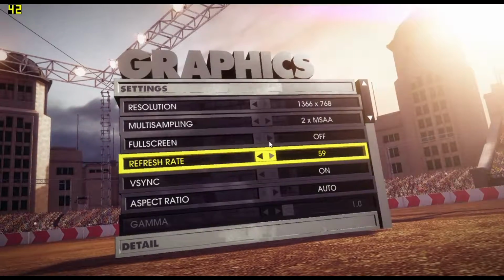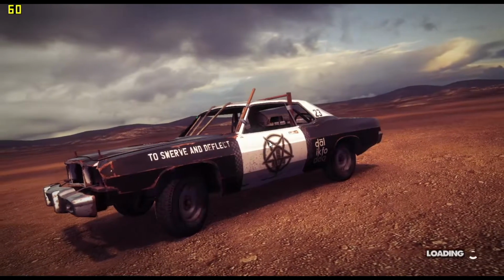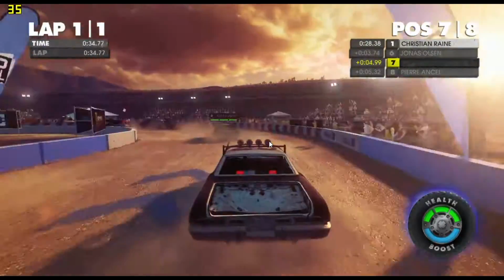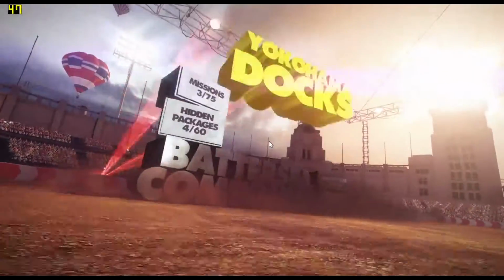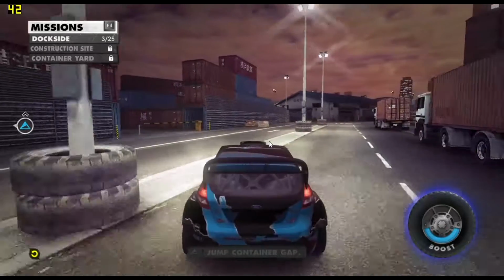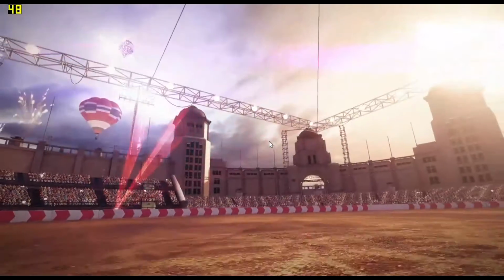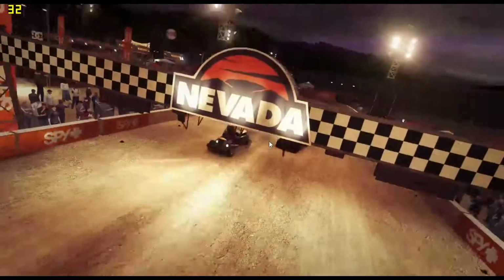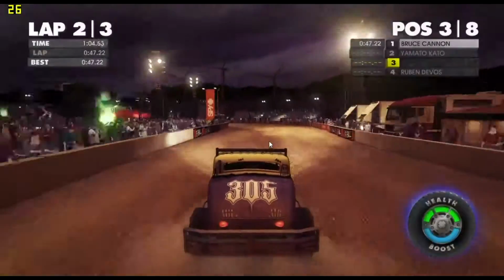Intel i3 7100u (HD 620) GAMING - DIRT SHOWDOWN - WHILST RECORDING!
Today we are testing a small laptop i picked up over black friday for £350. Will it be able to game or not? Well spoiler alert, it actually performs great. Like REALLY good for £350.

Follow me over the next few days as i trial several different games on this wee machine such as Skyrim, CSGO, Paladins and many more.

System main specs:
i3 7100u (clocked at 2.4GHZ)
Intel HD 620 graphics
1TB HDD
8GB RAM